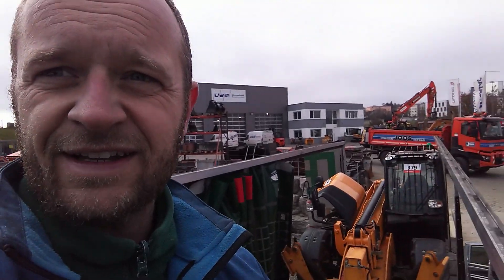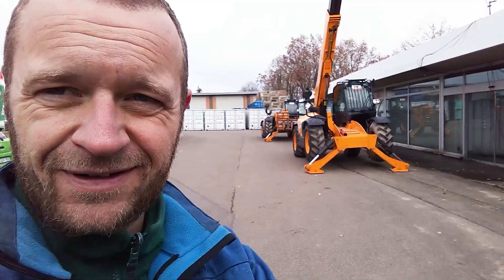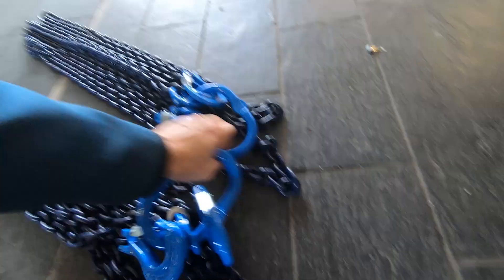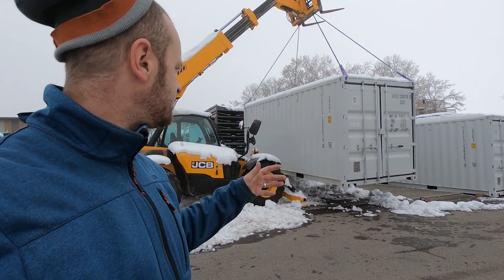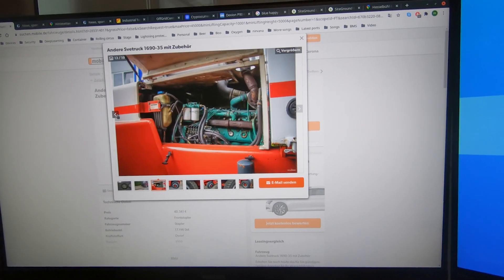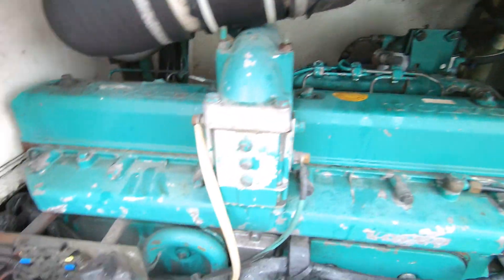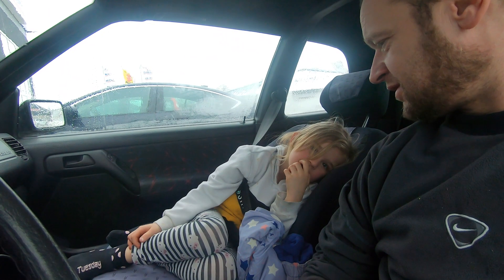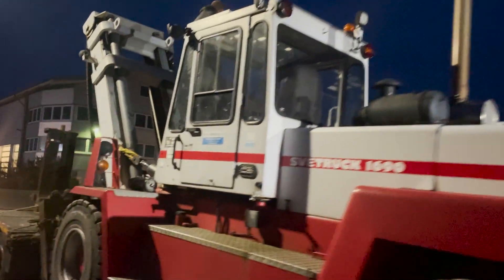21 Ton Forklift and a 10 Ton Telehandler - How We Buy Big 2'nd Hand Machines and Tools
In this video, we receive the delivery of a second-hand 10-ton Telescopic loader, learn how to operate it, and put it straight to work. Then we realise we could still use a forklift, so off we go again: to buy a massive 21-ton forklift.

ABOUT OFF-GRID EUROPEOff-Grid Europe is a German integrator of plug-and-play containerised systems for a wide range of commercial applications, as well as supplying tier one solar components for customers and partners in sunbelt countries across the globe. This enables us to continue to improve our solutions through innovation while allowing our partners to expand their offerings to their customers.

Our core focus areas include:

1. SOLAR CONTAINERS: Plug-and-play solar and storage off-grid system built into a 20 foot insulated and air-conditioned shipping container. These systems are customised to the exact requirements of the customer, with multiple battery and inverter options available.
2. ENTERPRISE BATTERY STORAGE: MW scale containerised medium voltage storage systems that can be used powered by renewables or simply be grid-connected for energy back up.

3. BULK COMPONENT SUPPLY: We help our partners abroad to efficiently and cost-effectively source a wide range of quality European components, which we safely pack in containers in our factory before shipping these worldwide.